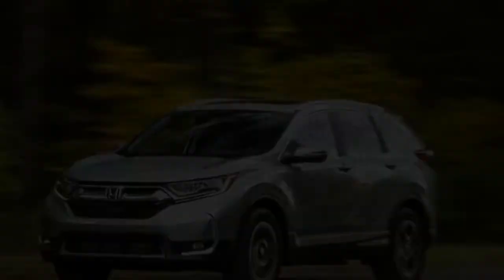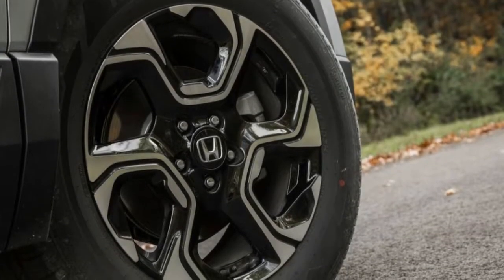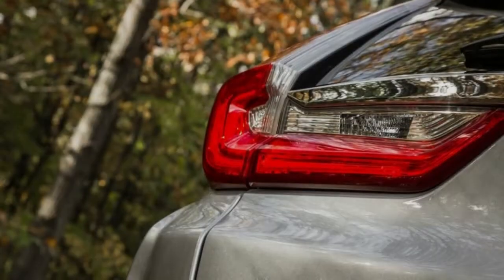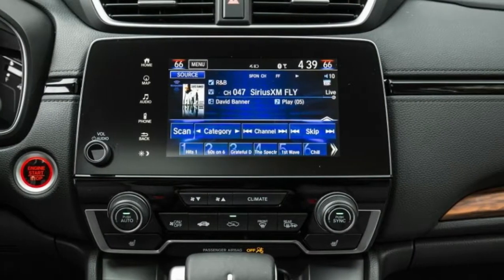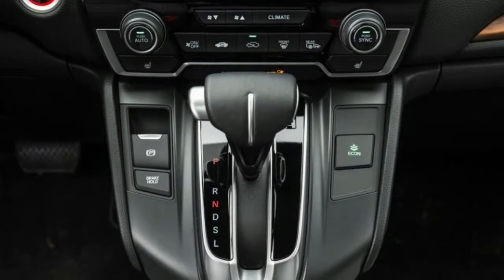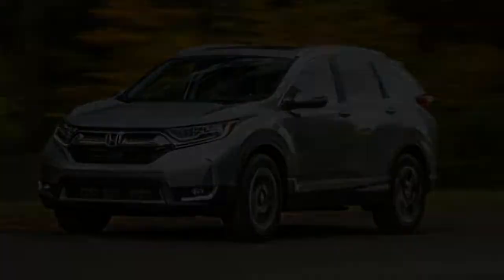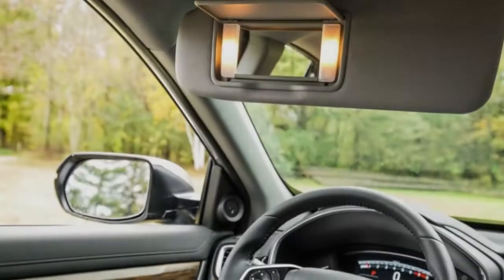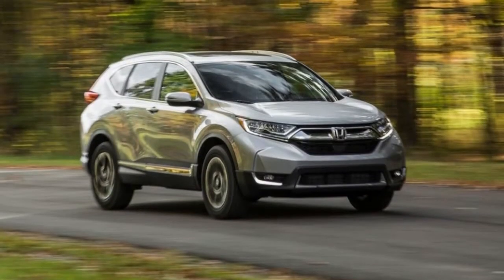NOW HERE ! HONDA CR V 2018 - Excellent interior environment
HONDA CR V 2018
Honda’s CR-V is a triple threat: it packs a host of high-tech equipment,
impressive fuel economy, and copious cargo space. As if that’s not enough,
the CR-V also boasts contemporary styling and engaging driving dynamics.
It’s powered by a base 184-hp inline-four or a more responsive 190-hp turbocharged 1.5-liter inline-four.
A standard continuously variable automatic transmission (CVT) pairs with front- or all-wheel drive.
The CR-V’s roster of talents earned it a spot on our inaugural 10Best Trucks and SUVs list.
While the compact-crossover league is loaded with home-run hitters, the CR-V has the stats to be named MVP.

THE HIGHS
Excellent interior environment, exceedingly fuel efficient, elite cargo space.
THE LOWS
Frustrating infotainment, not the fastest in its class. That’s about it.
THE VERDICT
Bad grades are nonexistent for the compact-crossover valedictorian.
While a hybrid version is on the horizon, the 2018 CR-V is unchanged until further notice.
Help Us to be Better